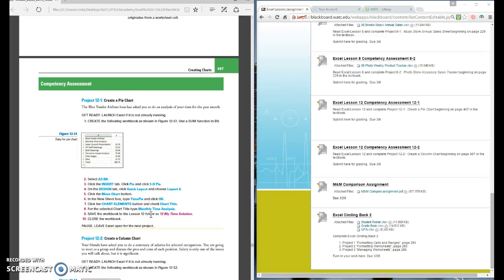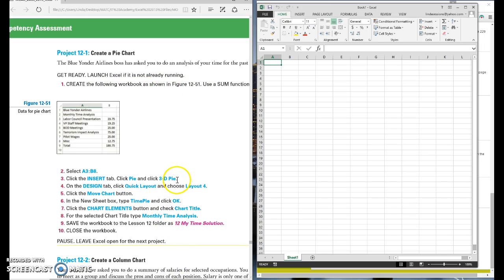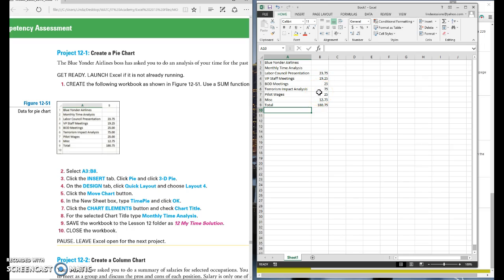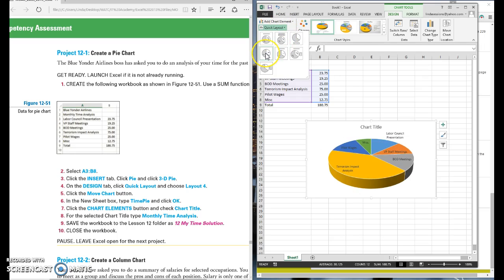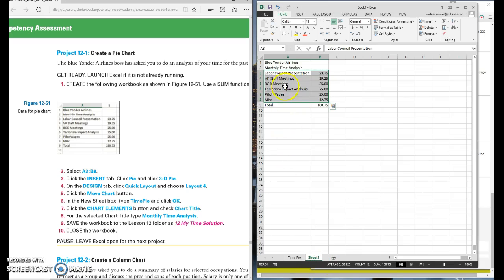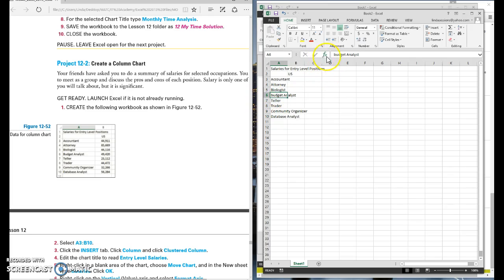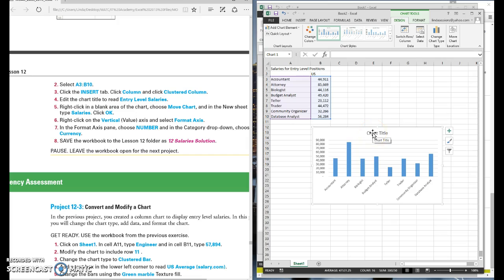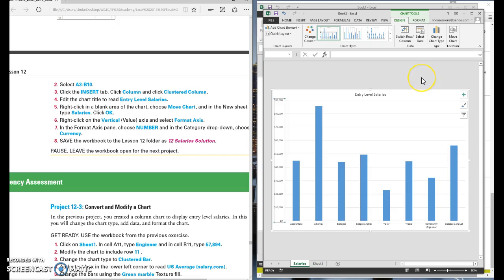Microsoft Excel 2013 Project 12-1 and 12-2